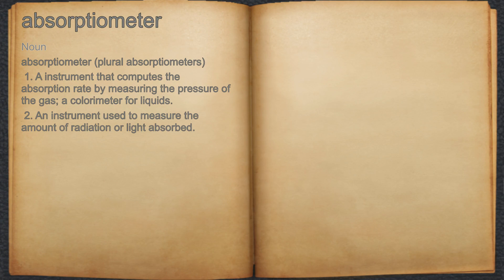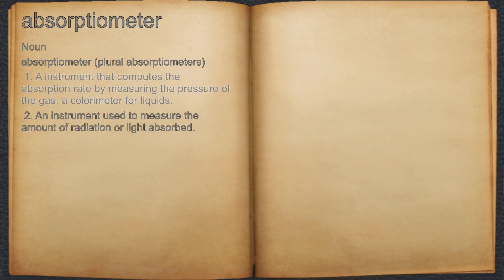What does absorptiometer mean?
A spoken definition of absorptiometer.

Intro Sound:
Typewriter - Tamskp